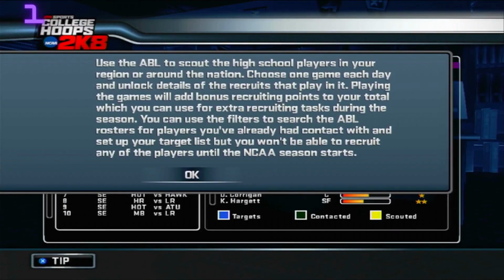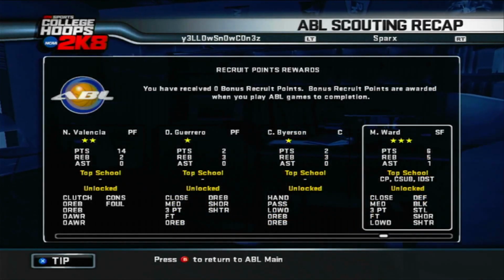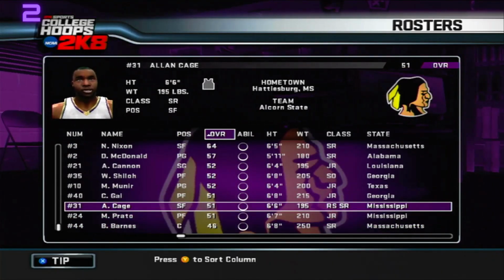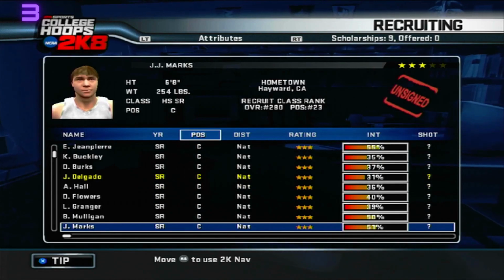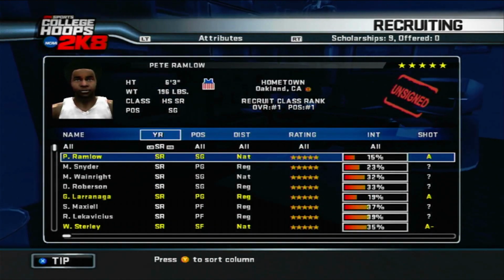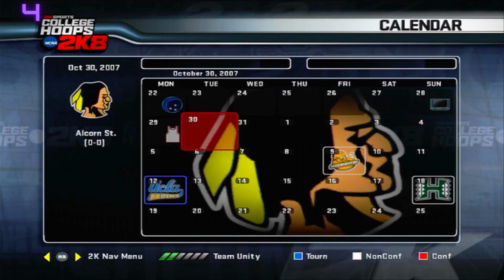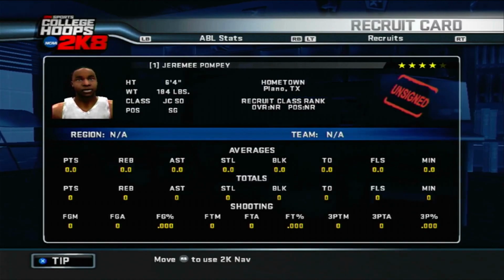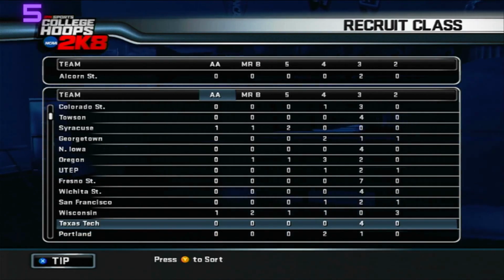College Hoops 2k8 Legacy Mode Recruiting Tips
These are 5 tips I believe will help you start recruiting better on college hoops 2k8, I haven't seen anyone make a recruiting tips video so if there's anything you feel like i left out feel free to let me know in the comments and if you enjoy these types of videos feel free to like and subscribe!